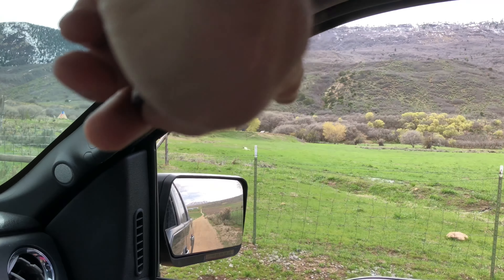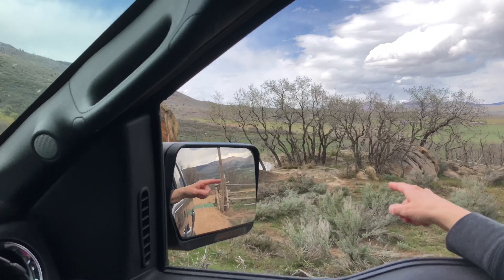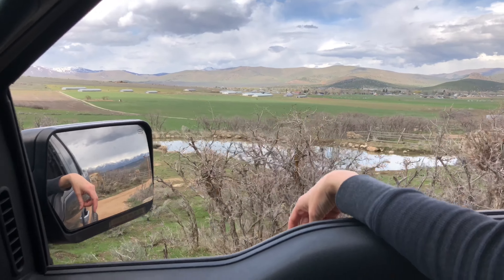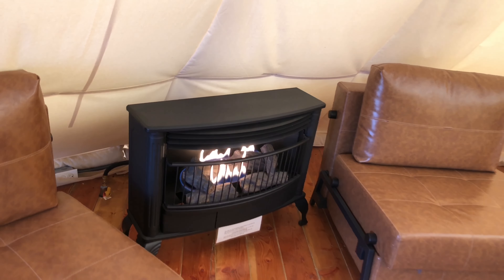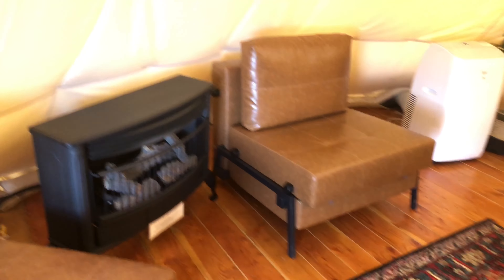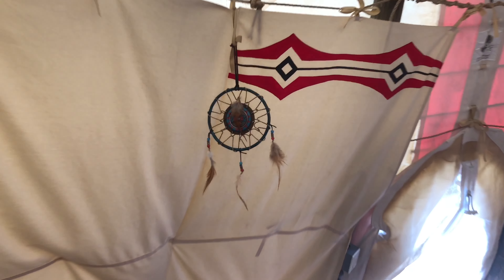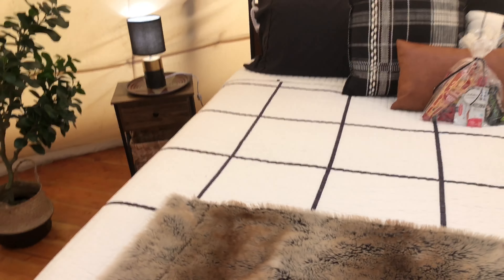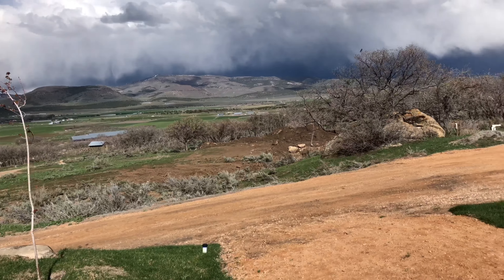Celebrating My 50th Birthday in Style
My wife surprised me with a glamping weekend in a Teepee! It was an amazing weekend. Lots of relaxation and a bit of fishing of course.